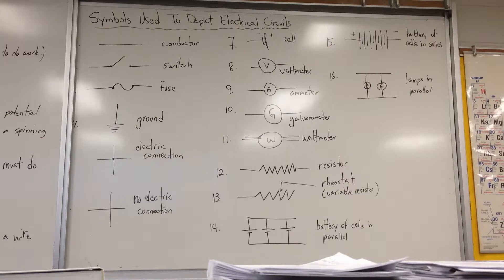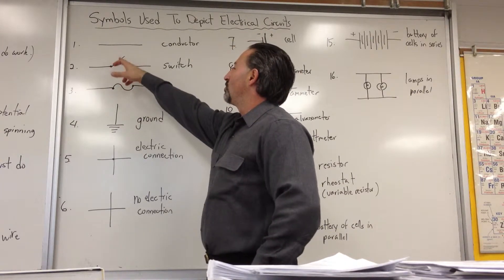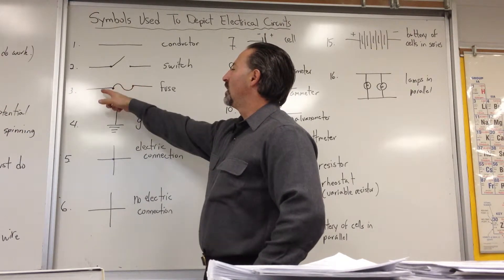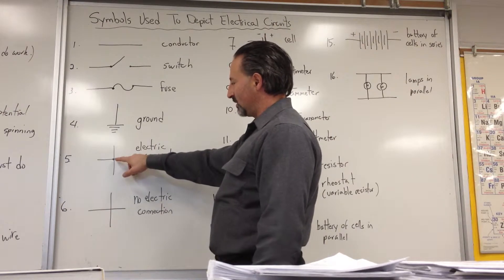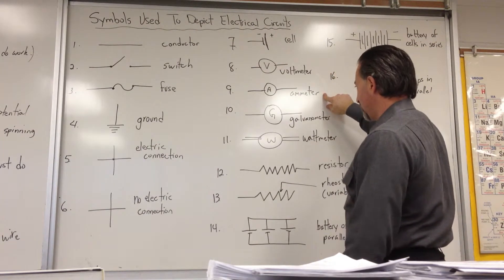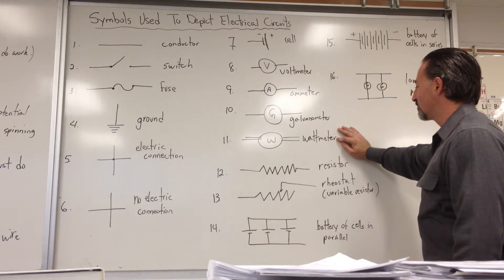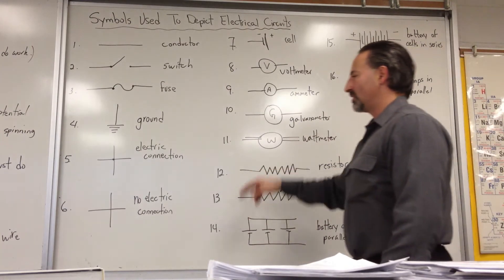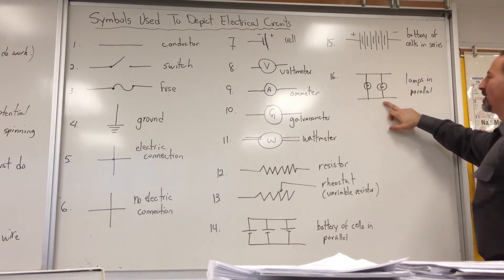Symbols Used in Circuit Diagrams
Some symbols used in circuit diagrams.